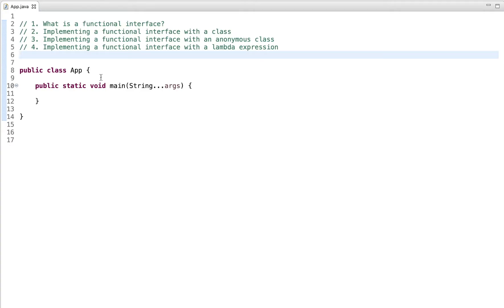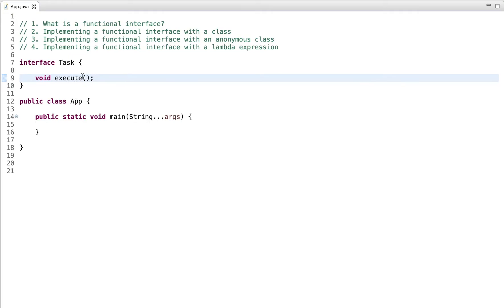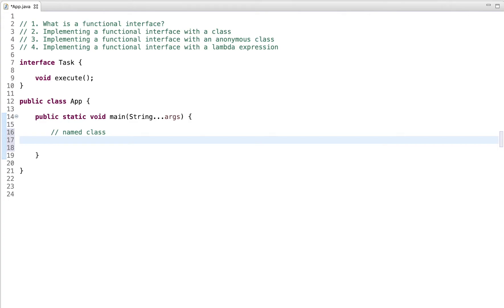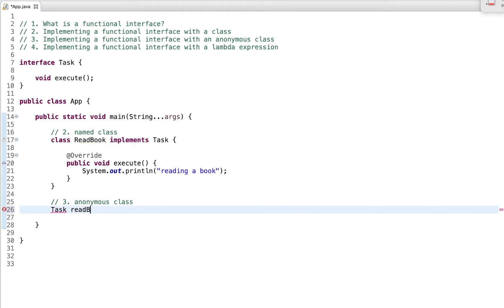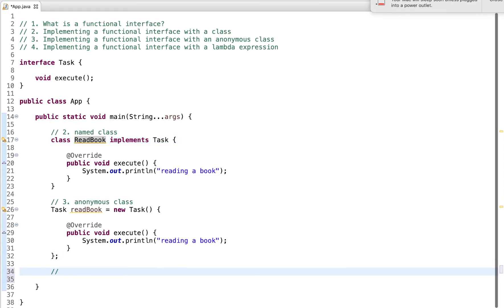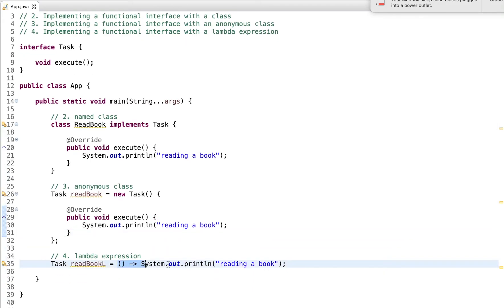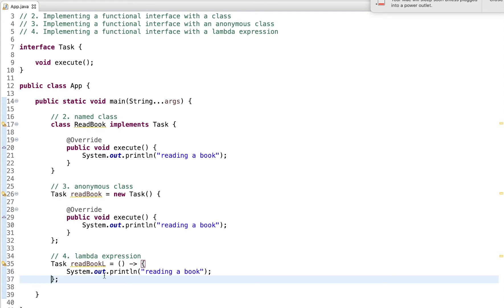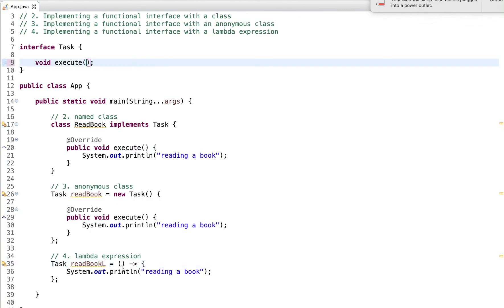Java Tutorial: Functional Interfaces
This video explains what functional interfaces are and goes over different ways to implement them: named classes, anonymous classes, and lambda expressions.